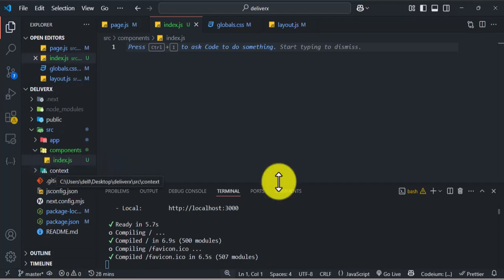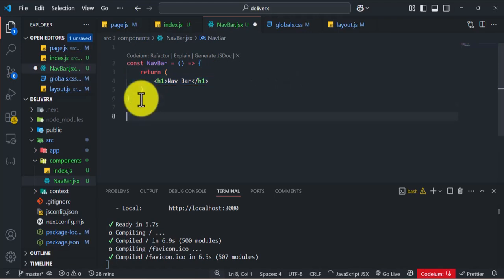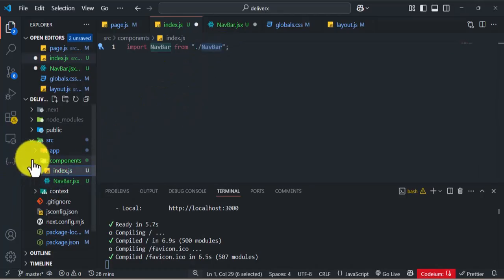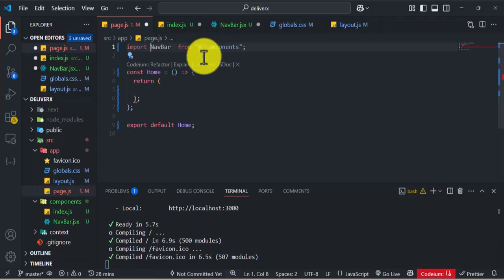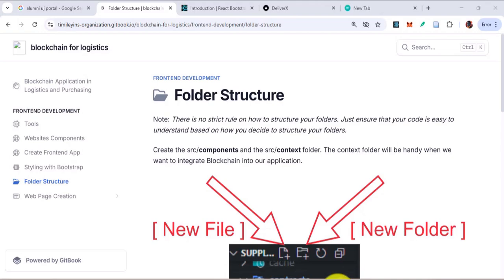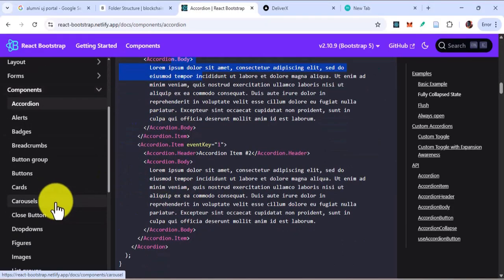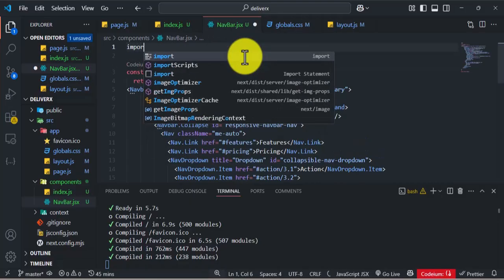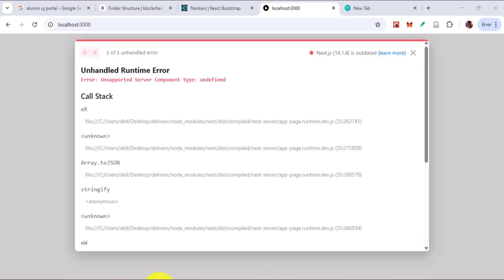04 - Navigation Bar Component (1 of 2)